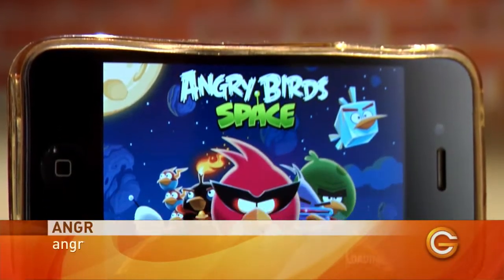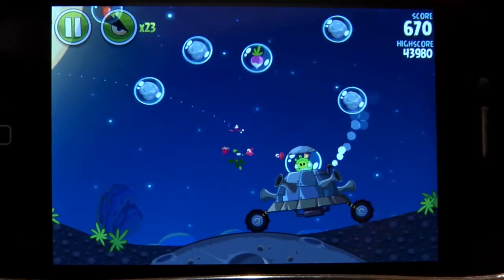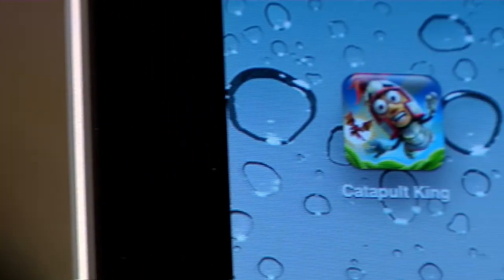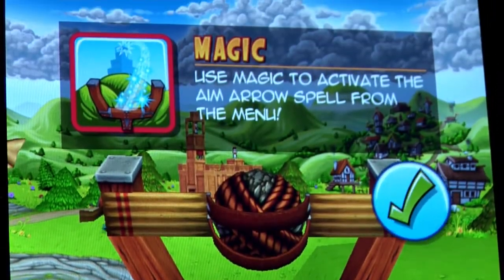Gaming Apps: Angry Birds Space, Catapult King, The Act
Alyssa looks at 3 great games:

Angry Birds Space
Catapult King
The Act